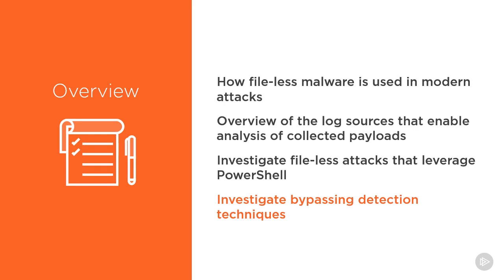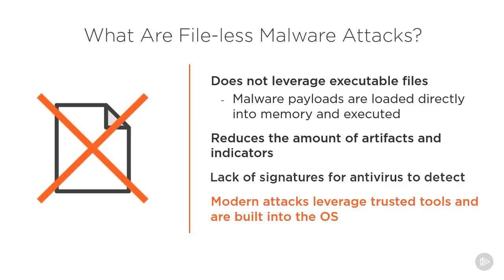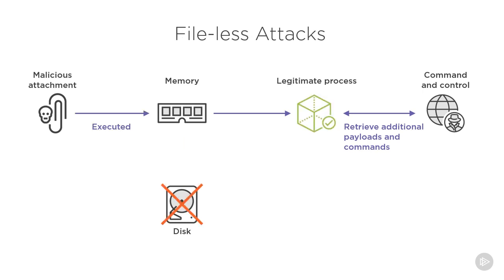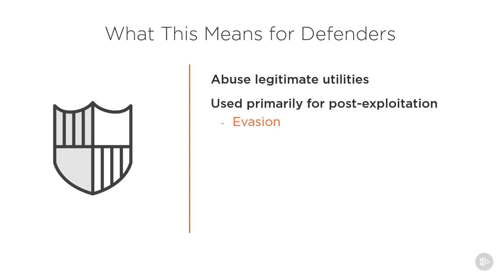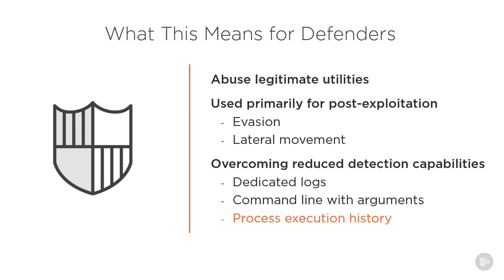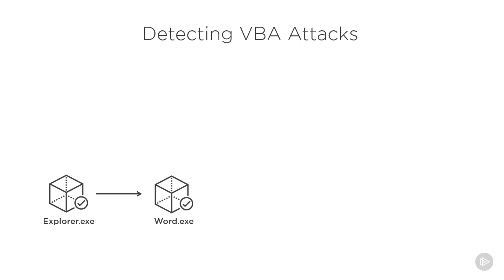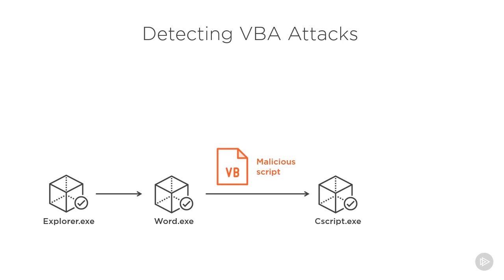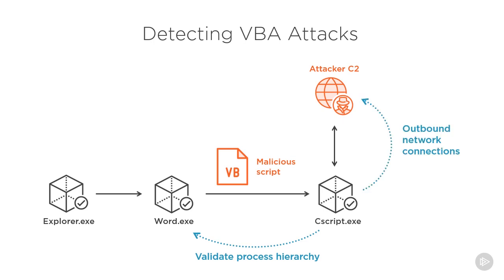15 Classifying File less Malware Attacks